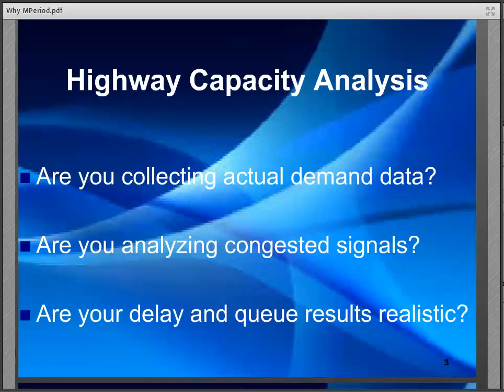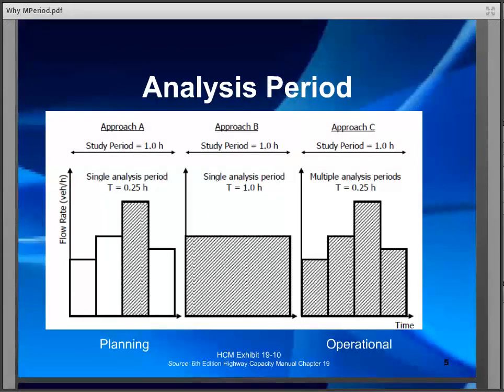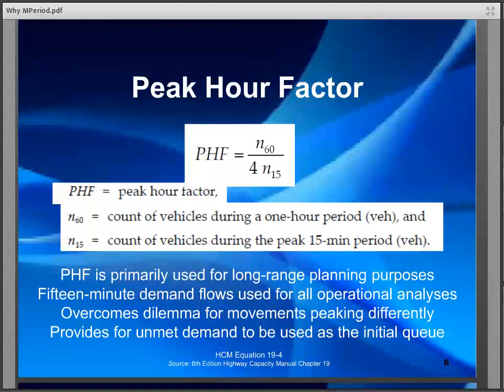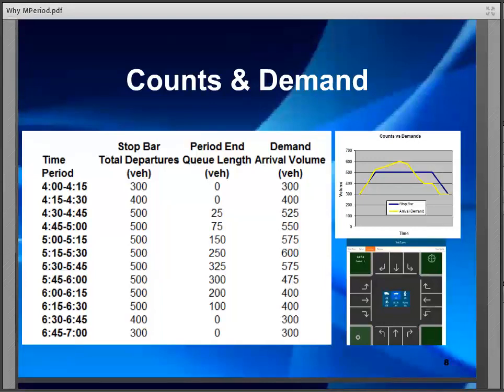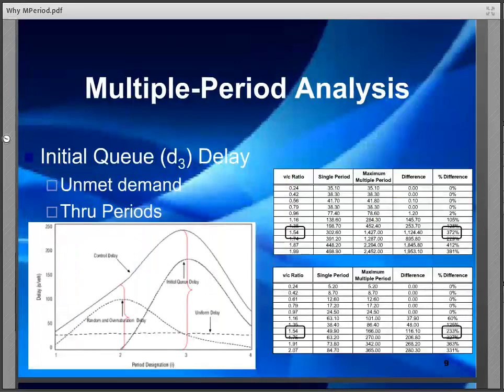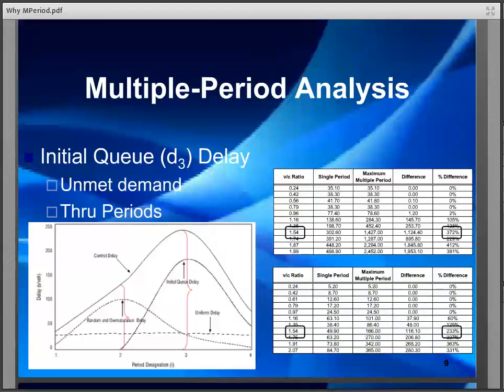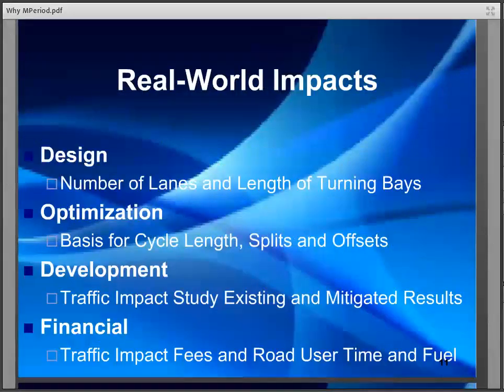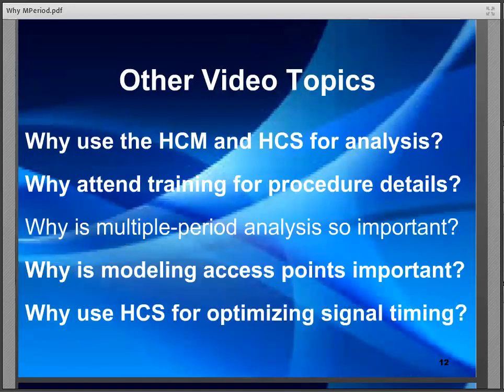3. WHY Multiple-period analysis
Why is multiple-period analysis important?